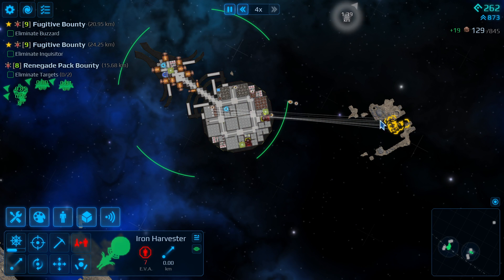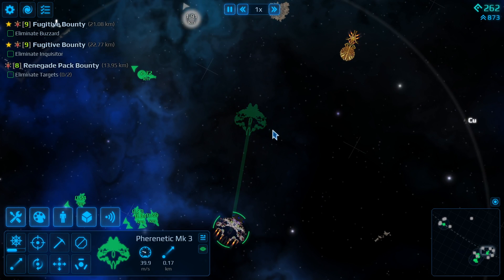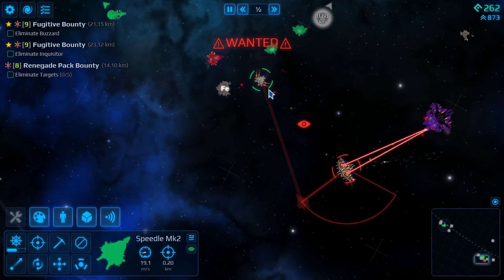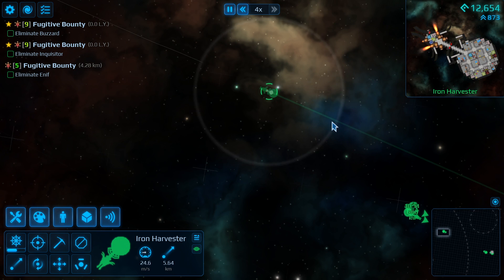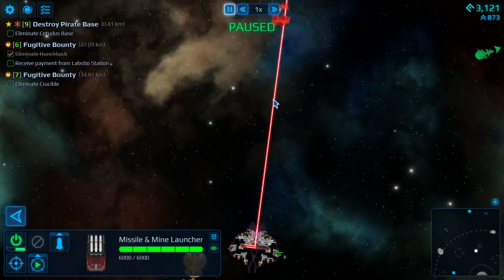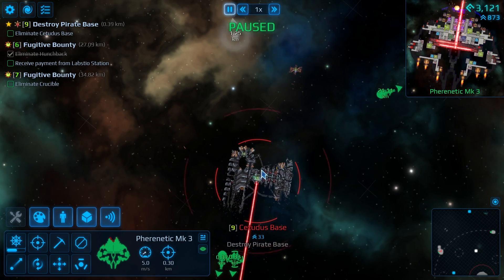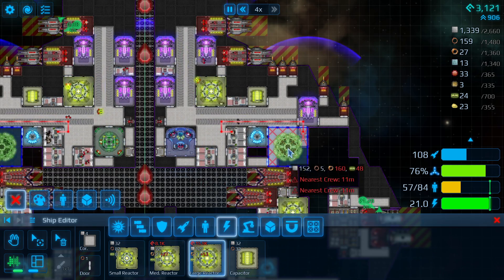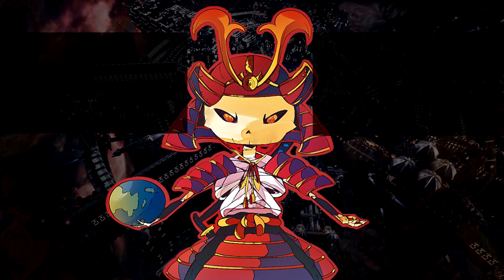Casual Piracy, Serious Mining | COSMOTEER GAMEPLAY | 9 | Cosmoteer Early Access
Cosmoteer Gameplay Impression! Cosmoteer is a starship design, simulation, and battle game. This is a Cosmoteer First Impression! Let's Play Cosmoteer! This is a GAME First Impression ! Let's Play GAME!

Let's Play Cosmoteer Part 1! A GAME Episode 1.

► COSMOTEER GAMEPLAY | 4 | Rescuing Stations, Claiming Abandoned ships | Cosmoteer Early Access

► Cosmoteer is currently at status: EARLY ACCESS

► Cosmoteer code was acquired by: Developer Code

► Cosmoteer Gameplay Overview

► Cosmoteer Gameplay Features

The exterior of a ship is like an artist's canvas, but it requires no drawing ability to make your ship look great! Simply pick a color and texture to customize your ship's basic appearance, then optionally add decals such as shapes, symbols, and letters to give it extra visual flourish. Painting your ship is free and has no effect on gameplay.

You are a bounty hunter, traveling from sector to sector, hunting down renegade enemies and destroying them.

Earn money for every enemy vanquished. Use your income to repair and upgrade your own fleet, growing bigger and more powerful with every victory.

Explore a galaxy in search of bigger and more powerful enemies. The galaxy will crumble before your almighty armada!

Or play in a creative sandbox mode with unlimited credits if being a bounty hunter isn't your cup of Earl Grey—the only limit is your imagination! (And the power of your computer.)